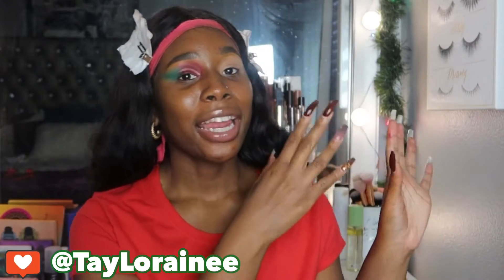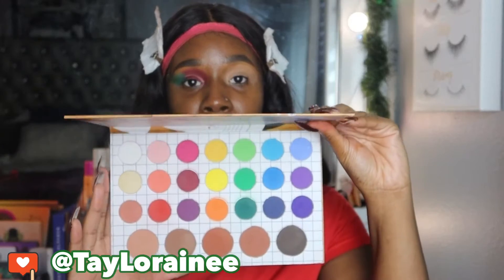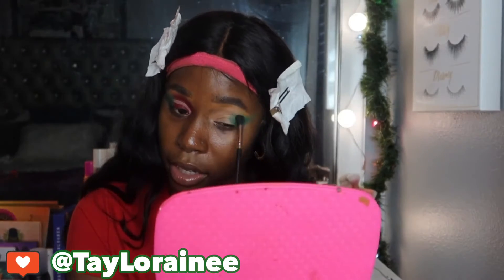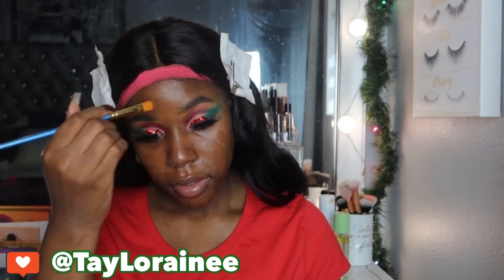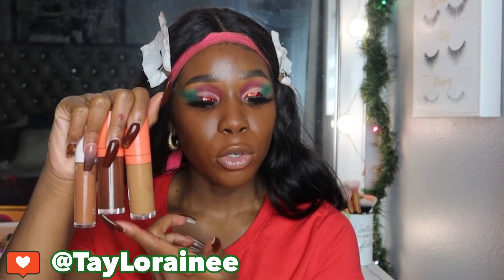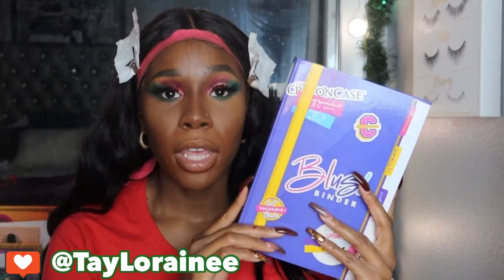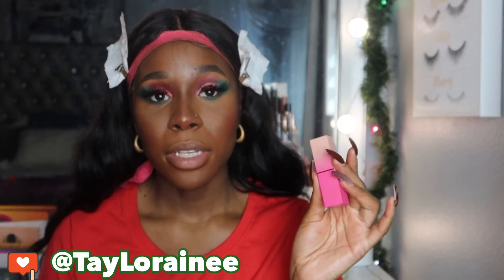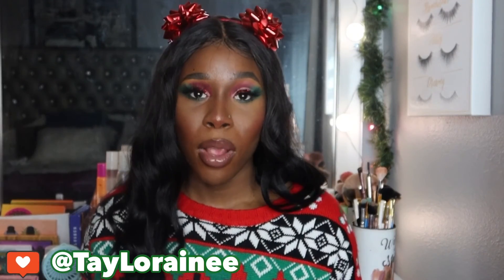BLACK-OWNED BRANDS YOU NEED FOR THE HOLIDAY | TRANSFORM WITH ME 🎄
Hey loves 💕🎄 welcome to my first official holiday video! Not sure if I’m participating in vlogmas, but I wanted to put out Holiday content. Enjoy ❤️❤️